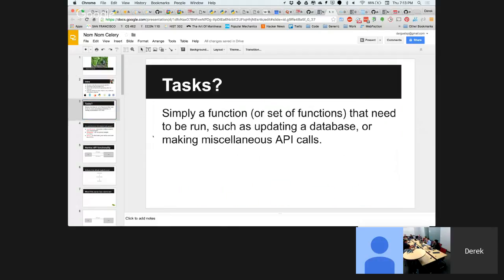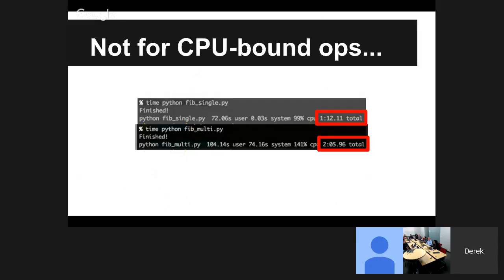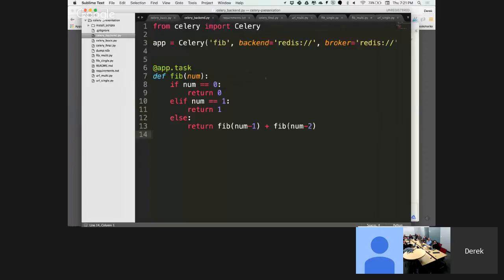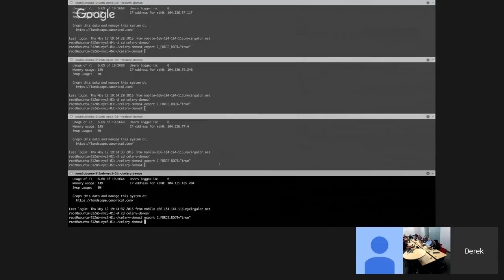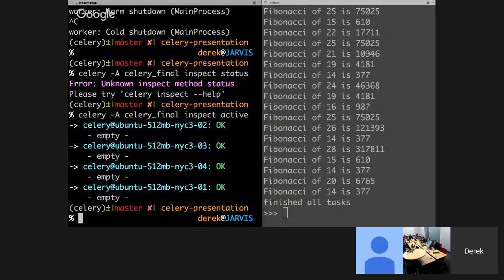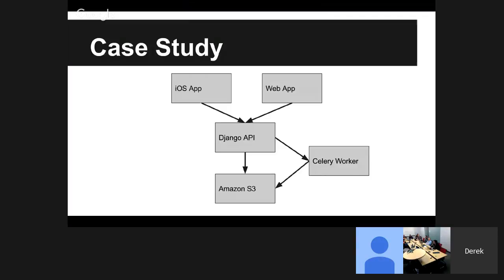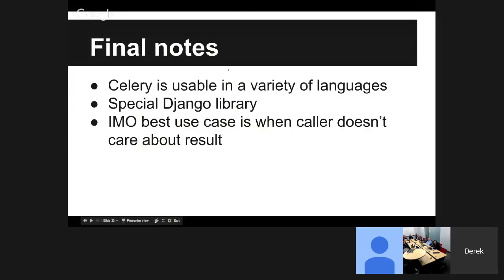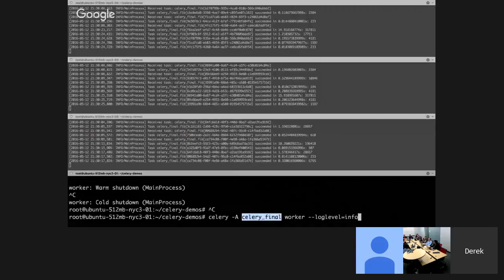Python at the Point - May 2016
Celery and Asynchronous Job Execution by Derek Argueta